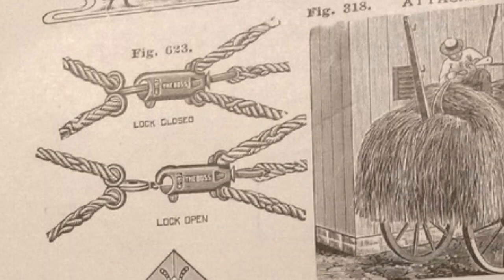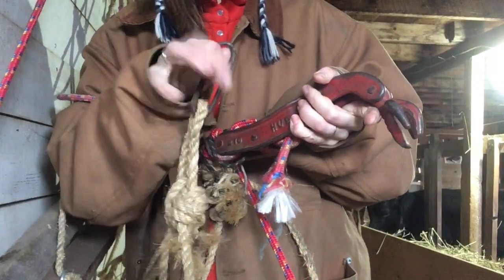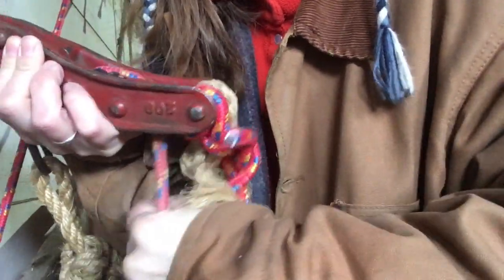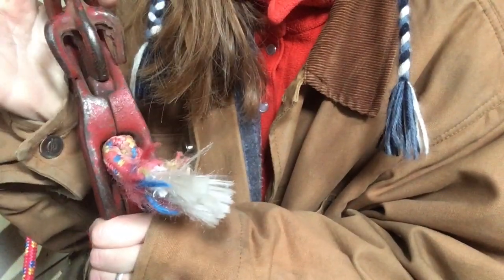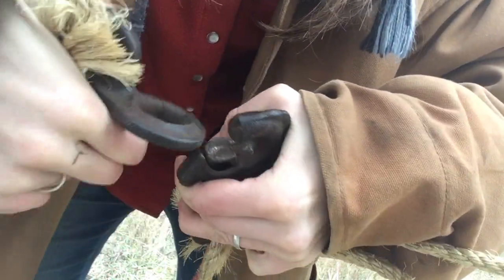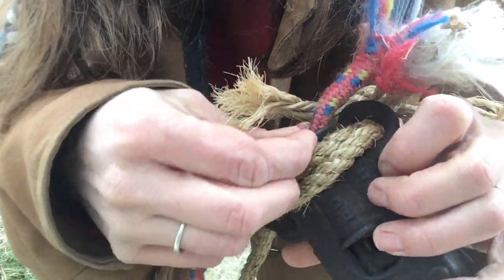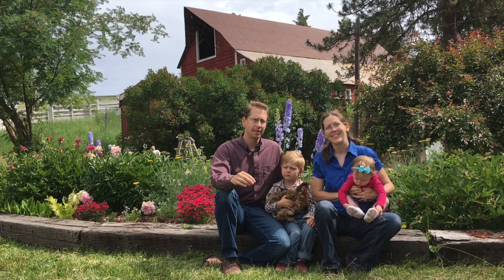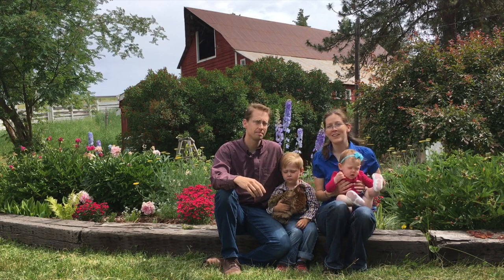Hay Slings Part 2: Sling Releases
We love using our hay slings. As mentioned in our build movie, a good release is an absolute must if you want to use a hay sling to put up hay. Here are some extra details about the sling releases we use.